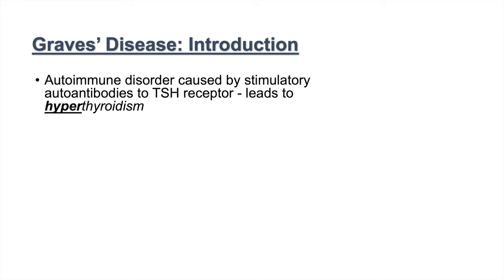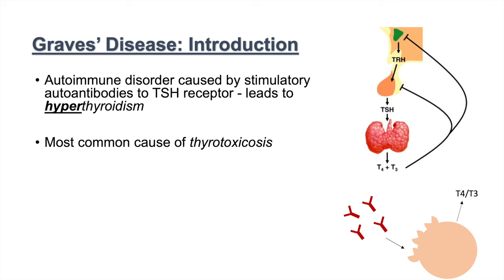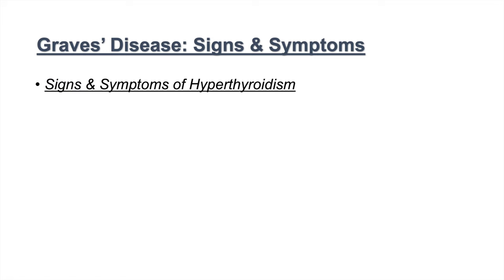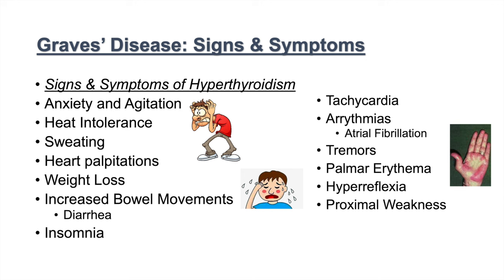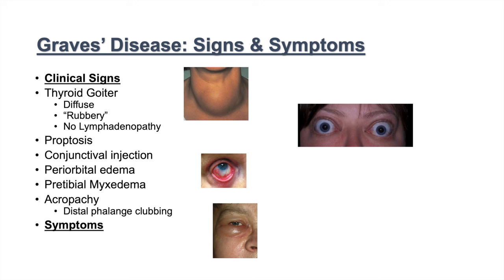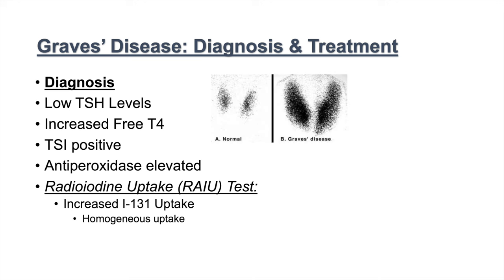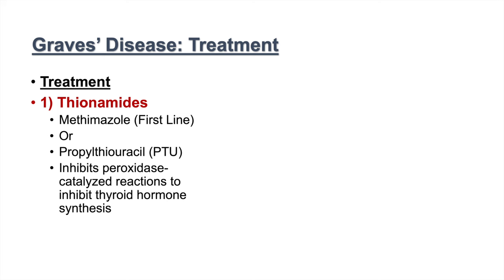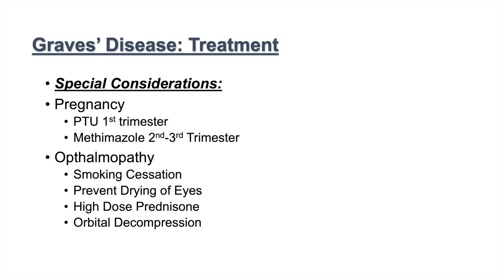Graves Disease and Graves Ophthalmopathy | Signs, Symptoms, Diagnosis and Treatment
Lesson on Graves’ Disease and Graves’ Ophthalmopathy: Signs and Symptoms, Diagnosis and Treatment. Graves’ disease is an autoimmune disorder caused by production of stimulatory autoantibodies to TSH receptors that lead to excessive production and release of thyroid hormones T4 and T3. High levels of T4 and T3 lead to HYPERthyroidism with characteristic HYPERthyroidism signs and symptoms including tachycardia, insomnia, anxiety and agitation, increased bowel movements and weight loss. Graves’ disease most often affects women in their 30s and 40s and is associated with other autoimmune disorders. Graves’ disease is associated with Graves’ opthalmopathy, an extra-ocular muscle disorder caused by autoattack on retro-orbital fibroblasts that leads to characteristic Graves’ signs and symptoms including proptosis, exophthalmos, and periorbital edema, and in significant cases, corneal abrasions and sight loss.

Treatment of Graves’ disease involves the use of thionamides, including methimazole and PTU, with methimazole being the first line choice of treatment due to significant side effects of PTU.

JJ

For books and more information on these topics

JJ